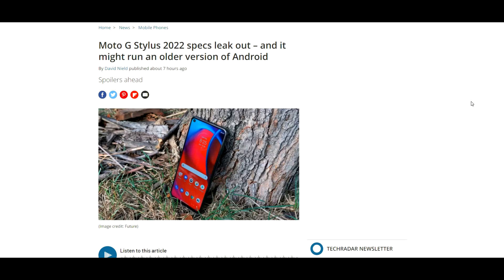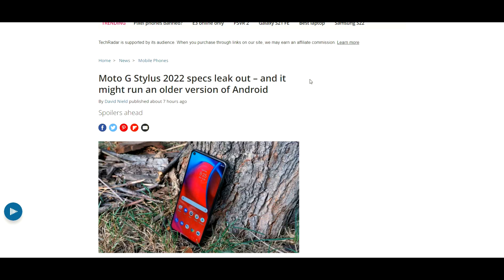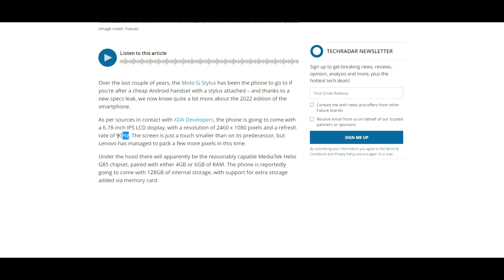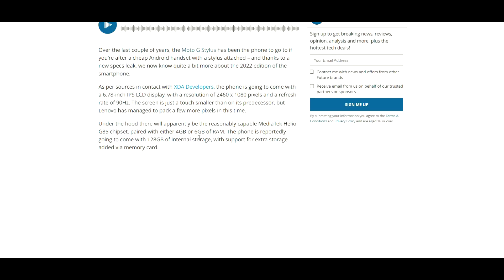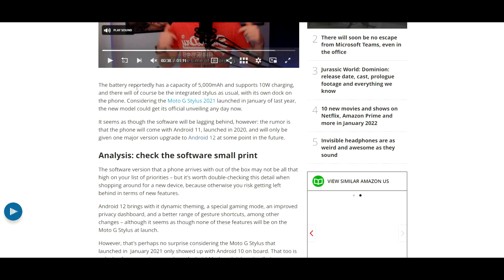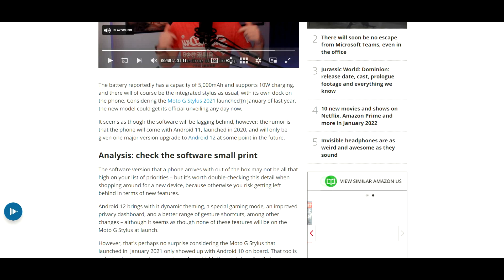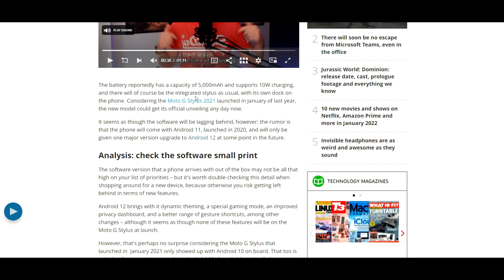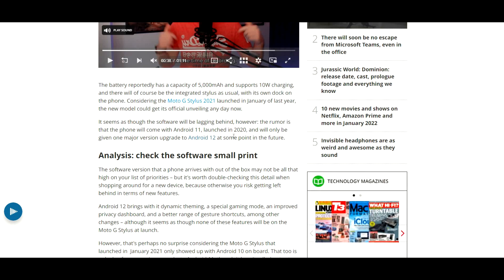BAD News For Moto G Stylus 2022!